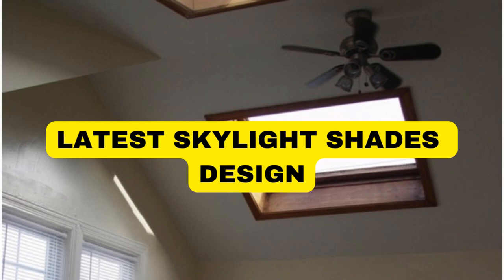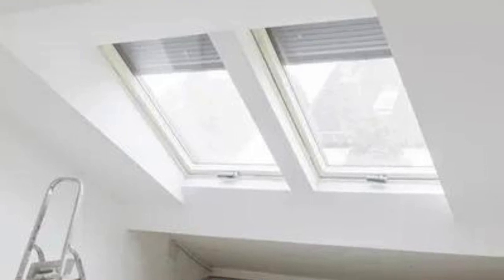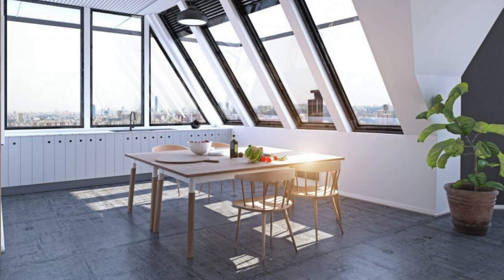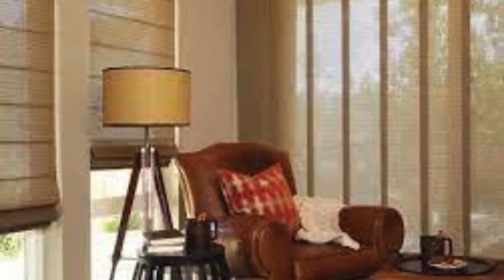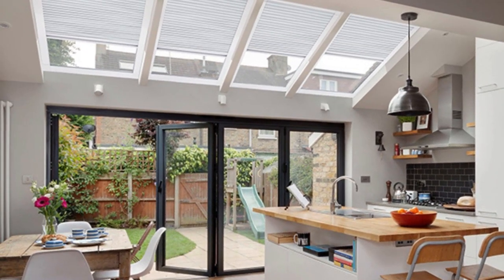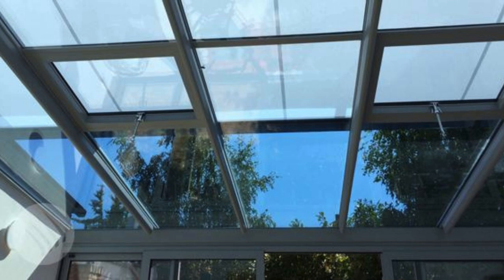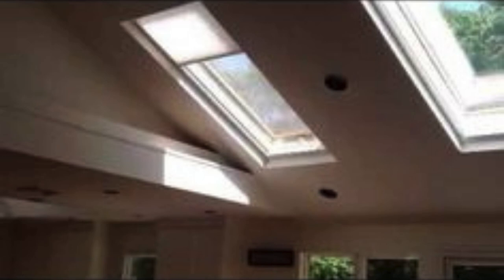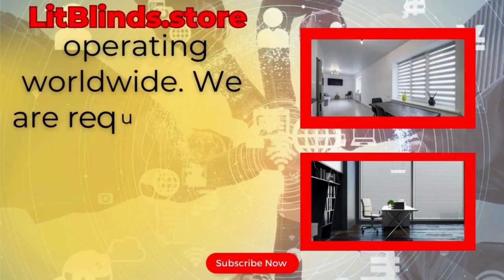TOP 150+ SKYLIGHT SHADES DESIGN IDEAS THAT EVALUATE YOUR WINDOW|@LitBlinds